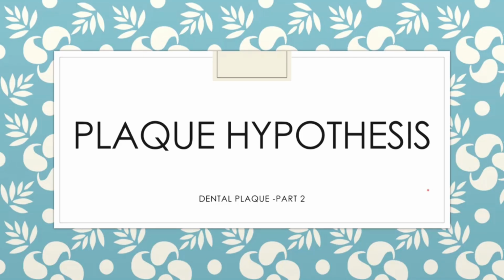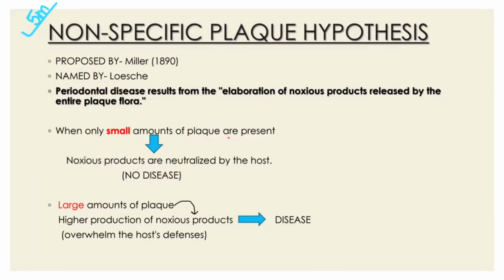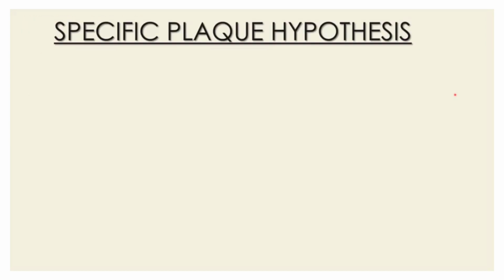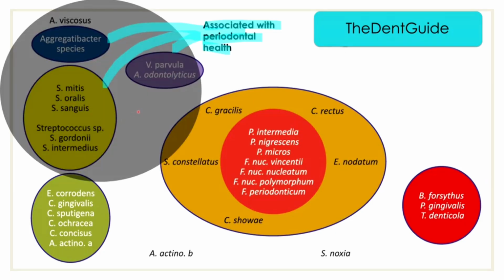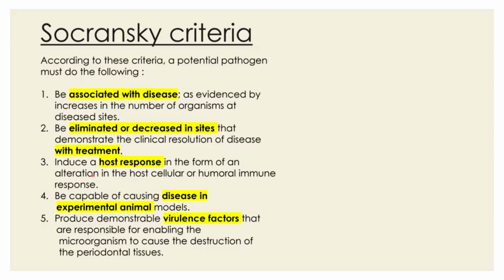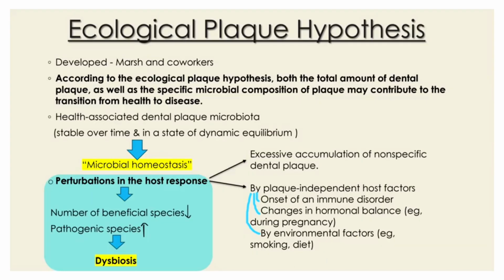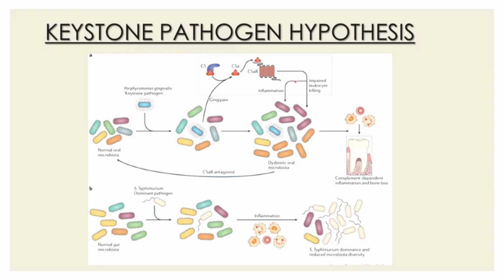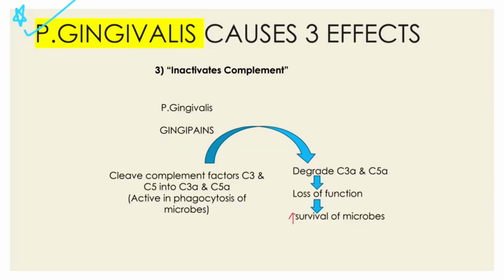DENTAL PLAQUE HYPOTHESIS- Simplified | Periodontology | Dental Notes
Dental plaque is a complex biofilm that plays a crucial role in oral health and disease. But what do we really know about its formation and effects? In this video, we'll explore the different dental plaque hypotheses, including:

- Non-specific plaque hypothesis
- Specific plaque hypothesis
- Koch postulates and Socransky criteria for identification of periodontal pathogens.
- Updated non specific plaque hypothesis
- Keystone pathogen hypothesis
- Pathogenesis of PORPHYROMONAS GINGIVALIS

Join us as we dive into the science behind each hypothesis and discuss their implications for oral health and disease prevention.